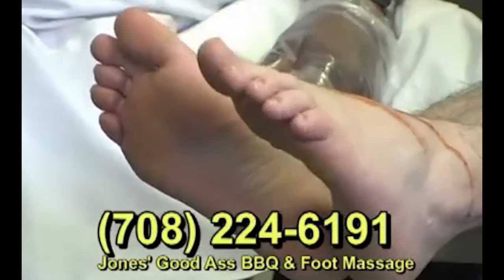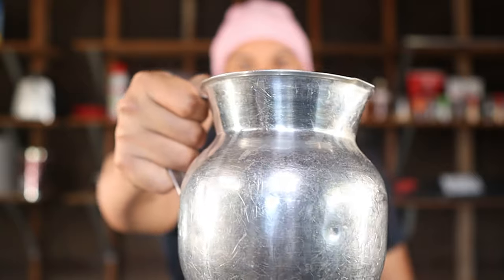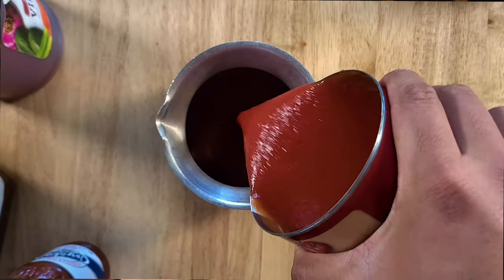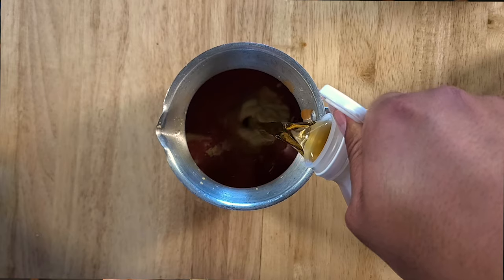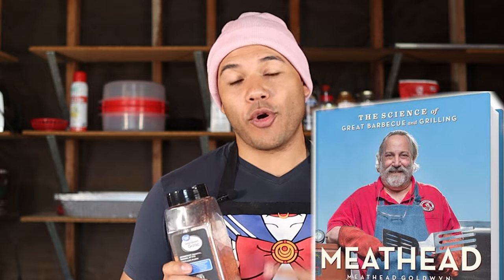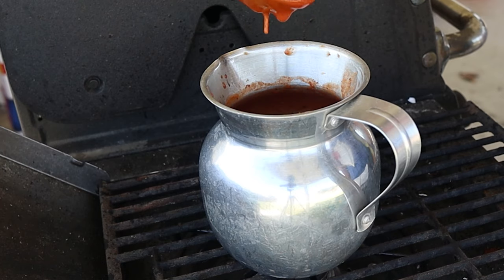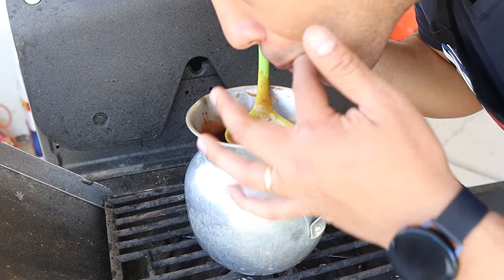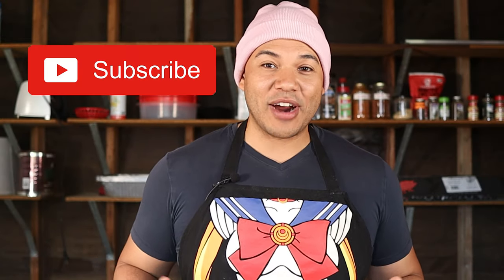Keto BBQ Sauce Recipe | Anabolic Recipes | Keto Barbeque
Keto Barbeque Sauce Recipe. Cook with me Keto BBQ Sauce. Low Carb BBQ Sauce. Keto Diet Recipes. Anabolic cooking recipe. Sugar Free BBQ Sauce.

//THE BEST TASTING PROTEIN POWDER IN THE WORLD! HTLT SUPS

Quick and Easy to follow sugar free barbeque sauce recipe. This BBQ sauce is low carb, low calorie and Keto! You can make your own Keto low calorie BBQ sauce in mere minutes if you follow this recipe! This is a staple if you are planning to do barbeque but are on a diet like myself. You could buy low calorie sauces like Kinder sugar free or G Hughes Sugar Free BBQ sauce. But I prefer to make my own, because I use a lot of BBQ sauce since I Barbeque and Smoke meats every week and it's cheaper by the oz. to make my own BBQ sauce recipe. Also, I can control the sweet, savory and spicy notes to my taste.

Give this Keto Recipe a try! Works great for Keto, Any Anabolic Diets, Bodybuilding, or any type of dieting in general. This goes great with any BBQ item or pizza or fried food you can think of.

Hope you guys will ride with me as I post BBQ and Fitness content every week.

I am a BBQ student so any feedback and advice would be very helpful! Or if you just want to stop in and say hello, please do in the comments :) I will be posting new videos weekly (and some shorter videos in between).

My goal with this channel is to show that you can eat BBQ or smoked meats regularly and stay in shape (be fit) or be on a cut (or diet). So come back soon to my channel to see more content related to BBQ and fitness.

See Below for Music Credits:

Cafune - Dreamin
Lakey Inspired - Better Days
ChrisDoughtyMusic - Ant's Chill Beat